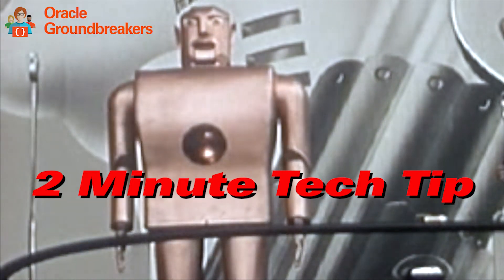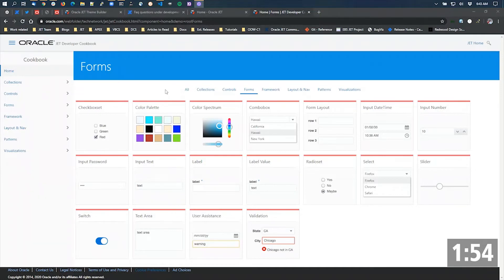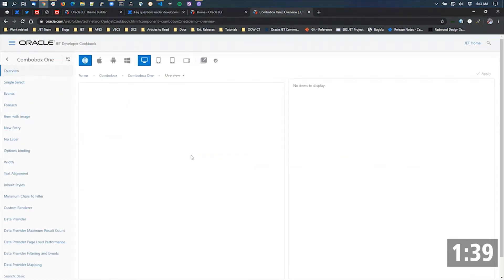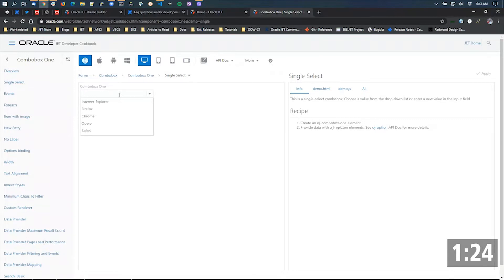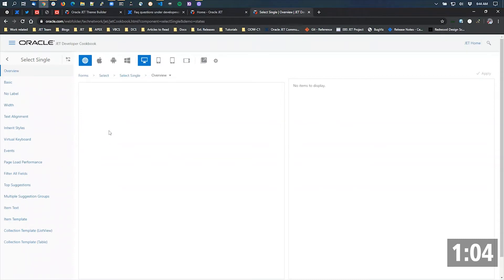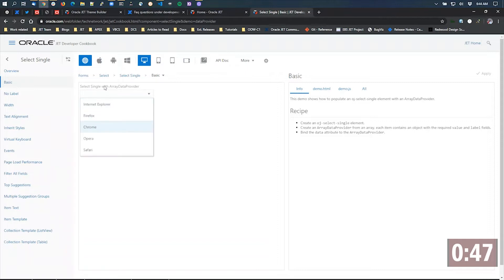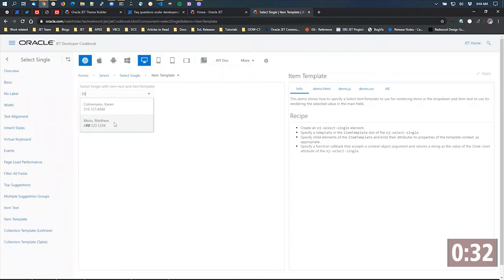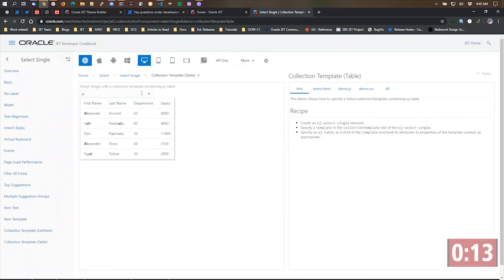OracleJET: Combo Box or Select List? | John Brock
Combo Box or Select List? In this 2 Minute Tech Tip you'll learn which one of these primary Oracle JET components is best for your project.